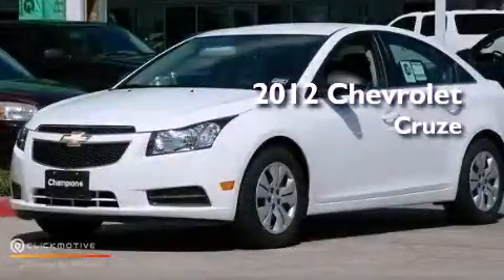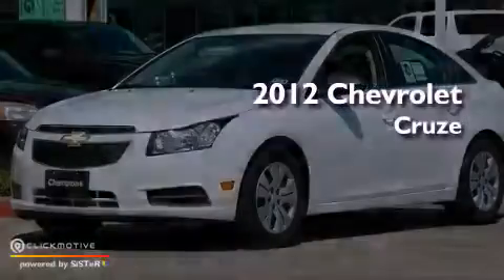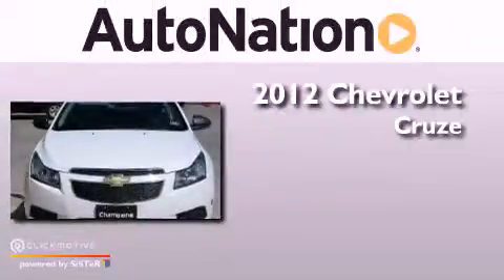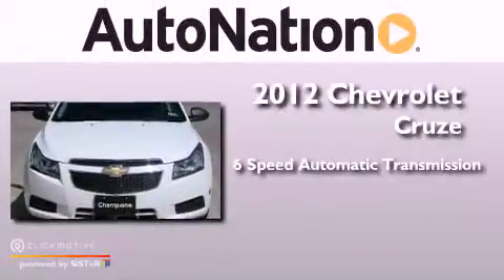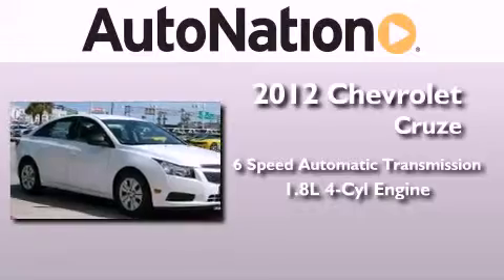2012 Chevrolet Cruze Corpus Christi TX 78412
Year : 2012
 Make : Chevrolet
 Model : Cruze
 Engine : Gas I4 1.8L/110
 Trans . : Automatic
 Exterior : Summit White
 Miles : 5
 Interior : Black

 6650 South Padre Island Drive